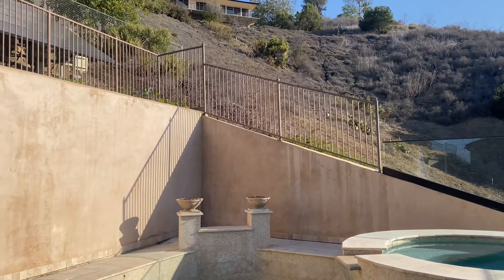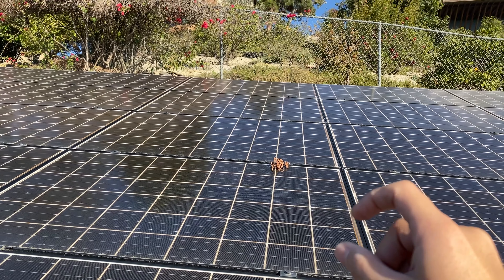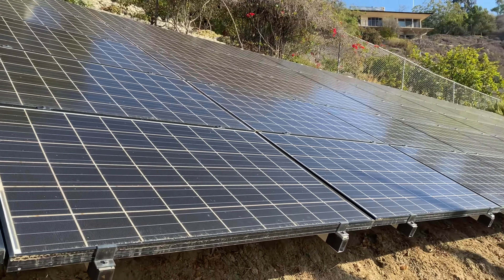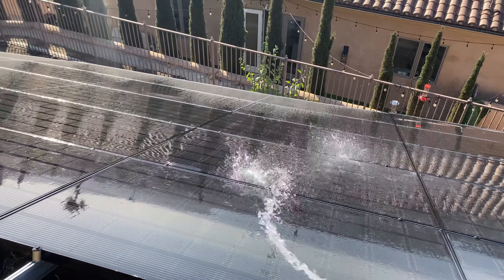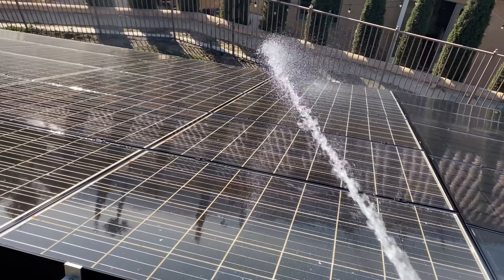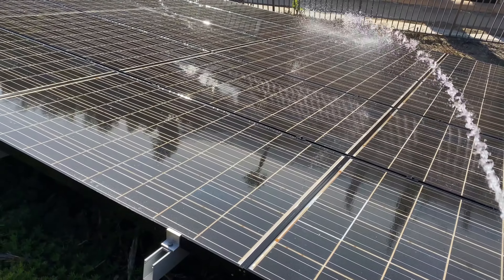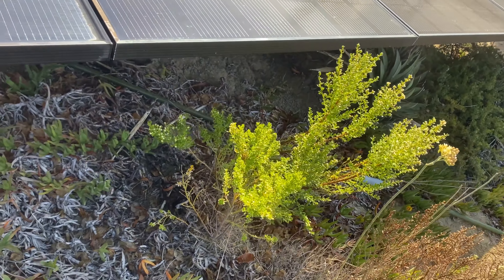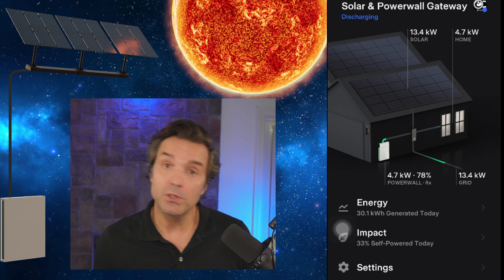Cleaning my 70 Solar Panel Farm!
In this video, I am going to clean and talk about my 70 Solar Panel Farm.

Timecodes
0:00 – Intro

Crypto Wallets you can use to safely Store and Mine your Crypto to: